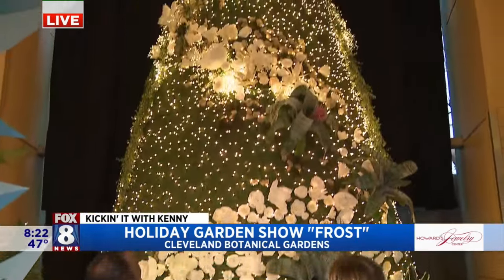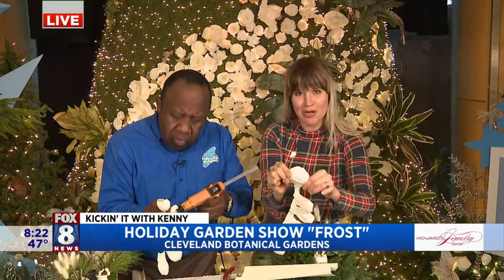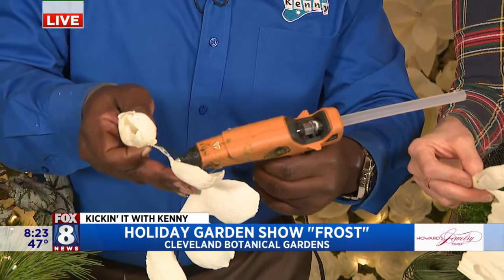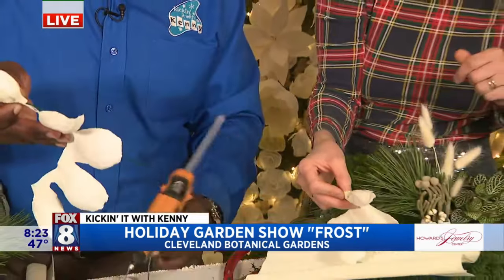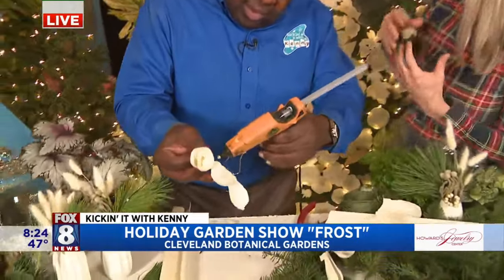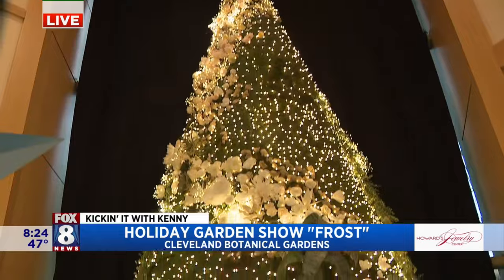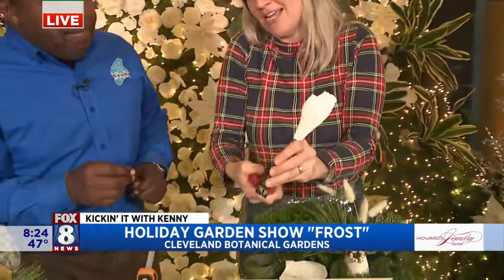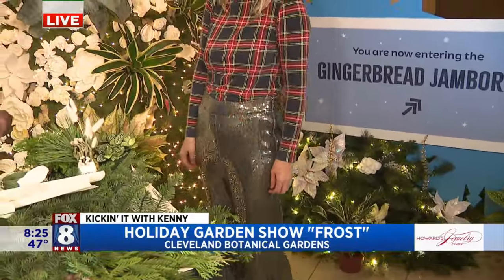Cleveland Botanical Gardens creates a new holiday experience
"Frost" is the new holiday experience awaiting you at the Cleveland Botanical Gardens. It's a chance to surround yourself with 'nature's winter artistry' and Fox 8's Kenny Crumpton gives us a preview of the Frost experience.